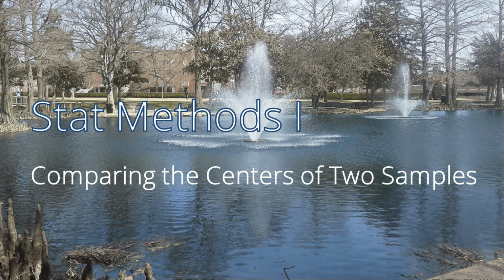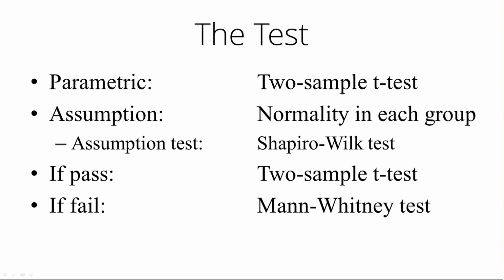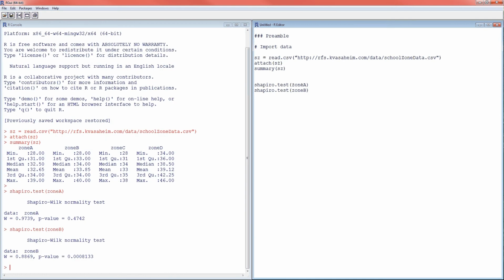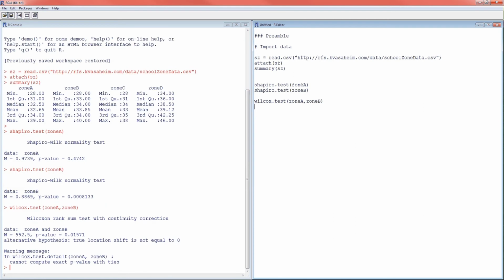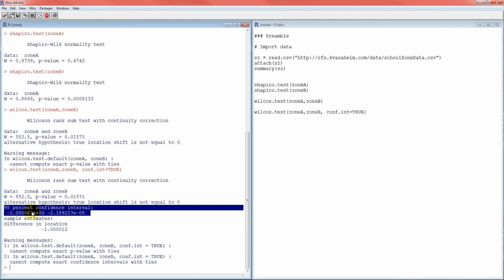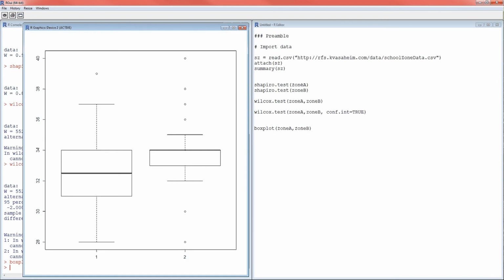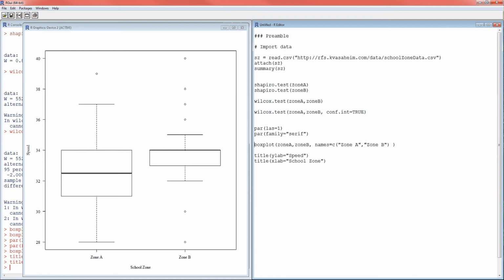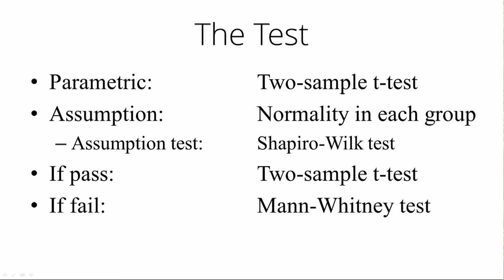Means, Two Samples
This video short shows how to compare the means of two populations based on a sample from each.